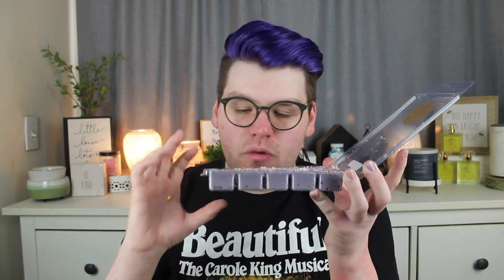THE BATHING GARDEN | CIRCUS COLLECTION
In today's video, I talk about THE BATHING GARDEN | CIRCUS COLLECTION

Drew